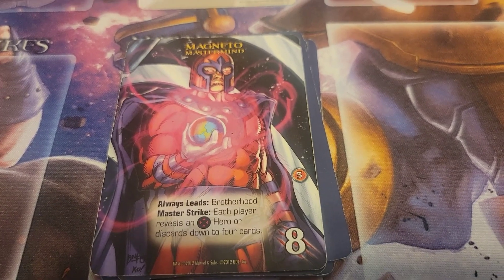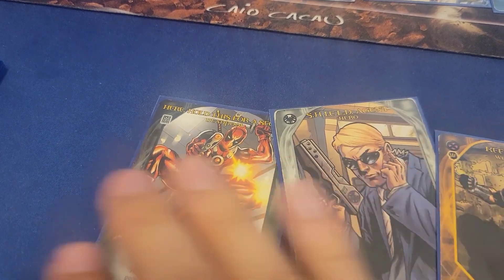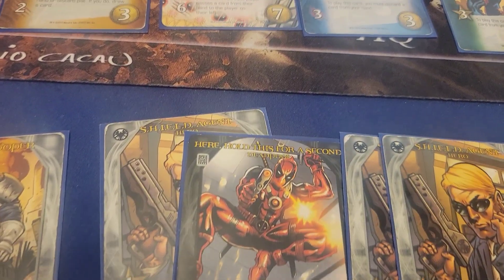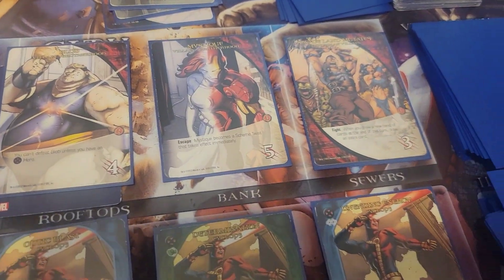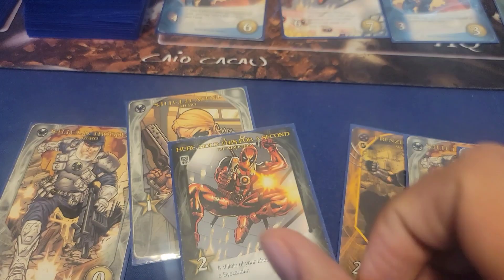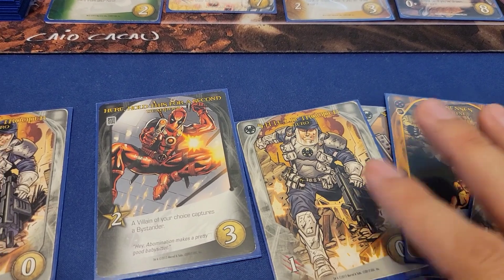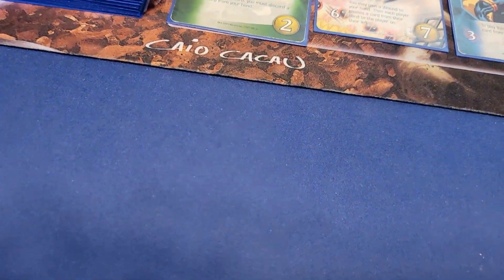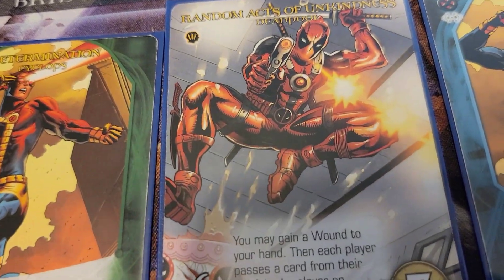Marvel Legendary Playthrough (Campaign pt 4): Magneto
In this video I continue my campaign through Marvel Legendary. This is a rematch with Magneto and the Legacy Virus Scheme. Last time we suffered defeat and as a result we lost Storm for the remainder of the campaign. We have acquired the services of the 'Merc with a Mouth' Deadpool and are hoping for a different outcome.

Mouthbreathers Guild and their game Renowned.